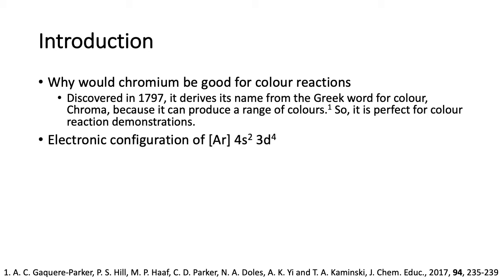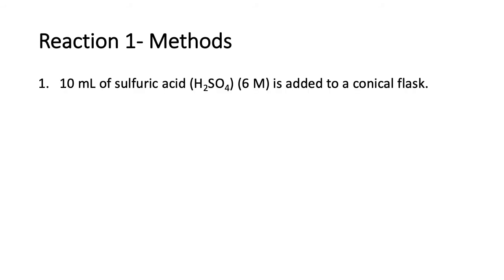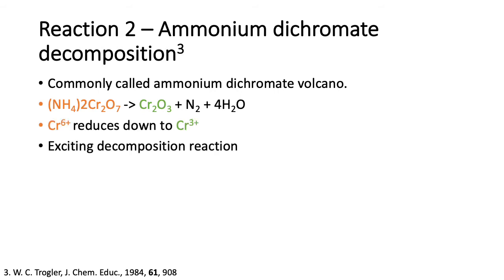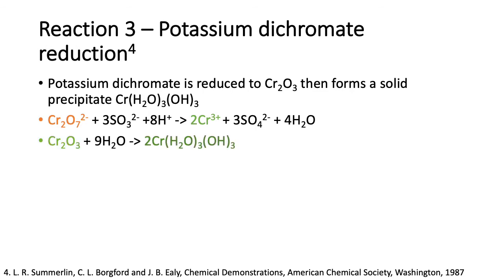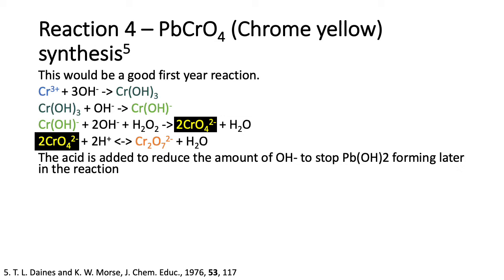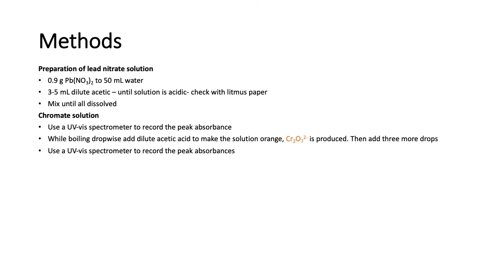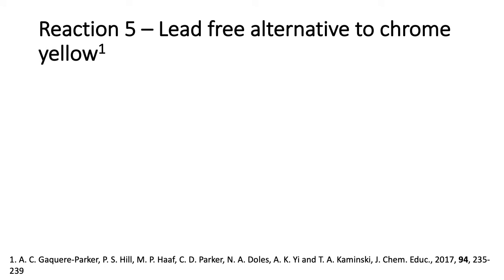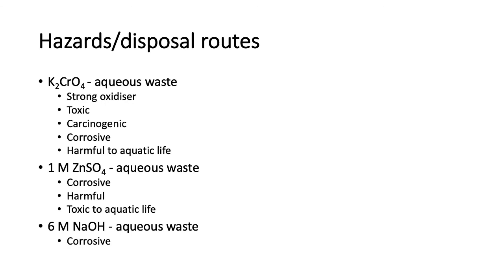Inorganic Chromium Colour Reactions